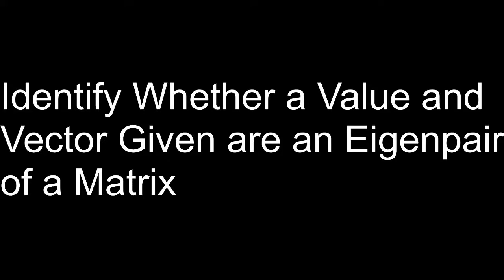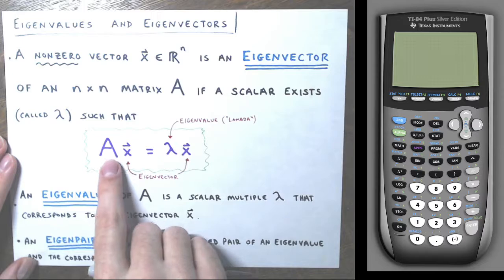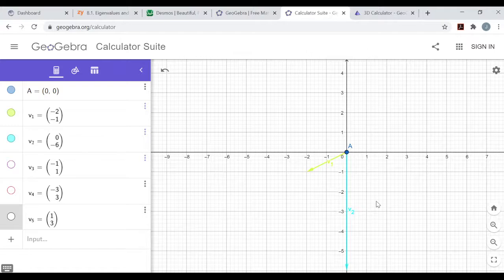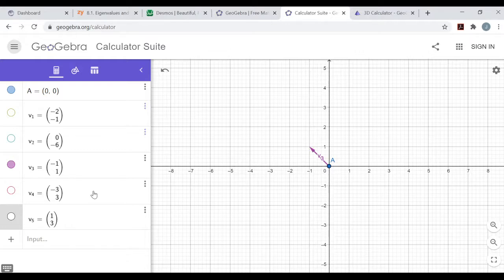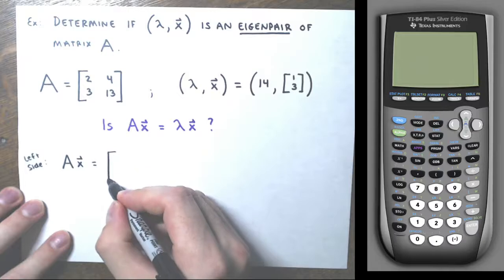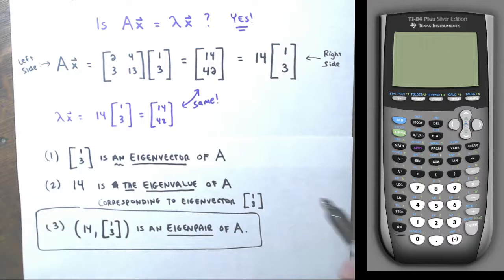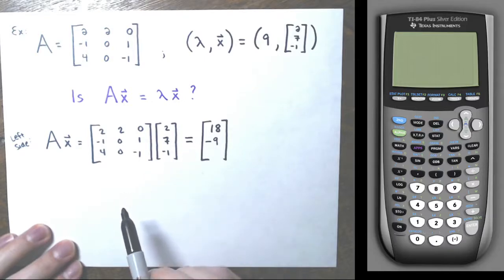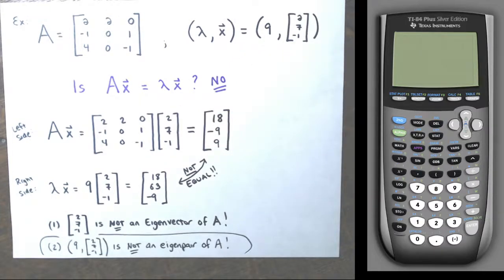Identify Whether a Value and Vector Given are an Eigenpair of a Matrix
In this video, I define eigenvector, eigenvalue, and eigenpair.  I then work through a couple of examples in which I determine if a given vector and scalar are an eigenvector and corresponding eigenvalue of a given square matrix.